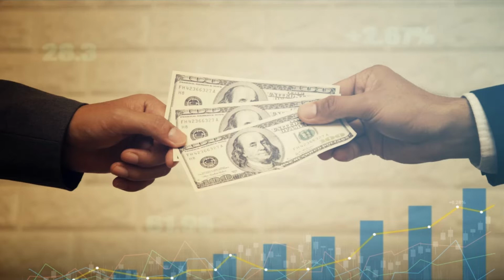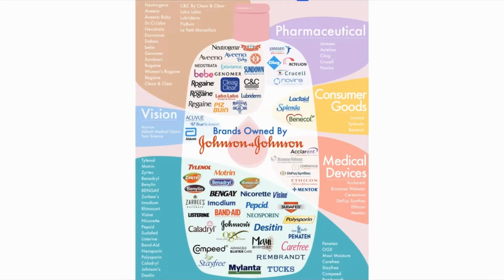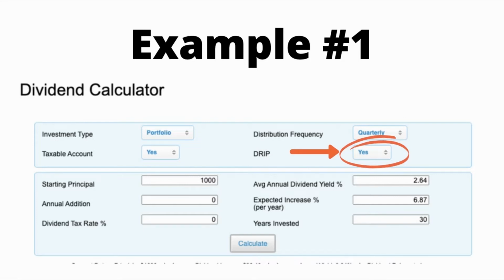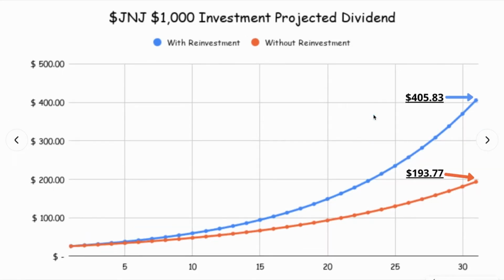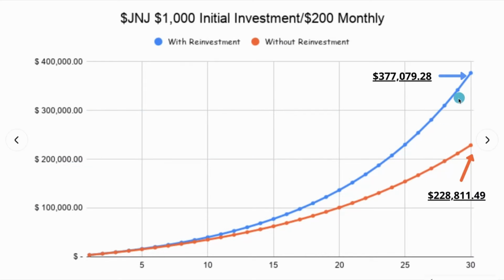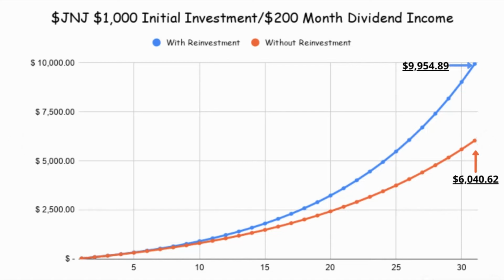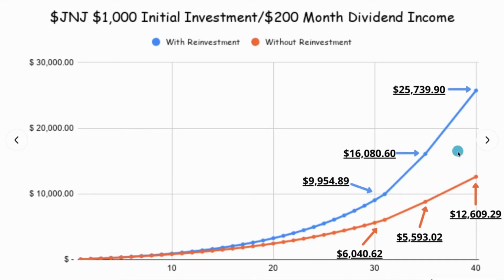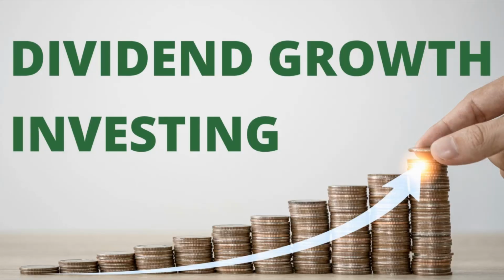The True Power Of Dividend Growth Investing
In this video, we are going back to the basics. Let's talk about the true power of dividend growth investing. Watch how, with a little bit of time, your portfolio can grow for you.

I cover all things personal finance, stocks, and real estate!

Time Stamps:
0:00 - Introduction
0:17 - Dividends | Dividend Growth Investing
1:40 - $JNJ Dividend Growth Company Example
2:20 - EXAMPLE 1: $1,000 Initial Investment
3:54 - EXAMPLE 2: $1,000 Initial Investment & $200/month
6:29 - Conclusion